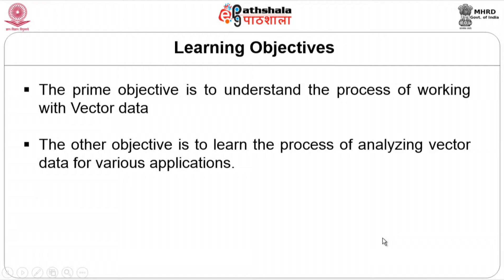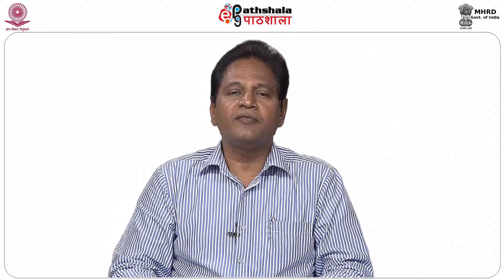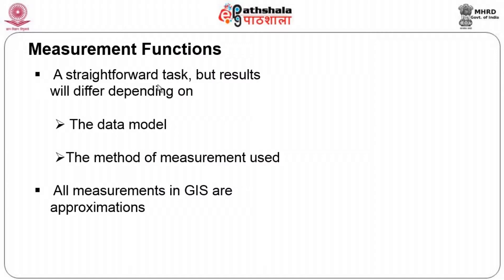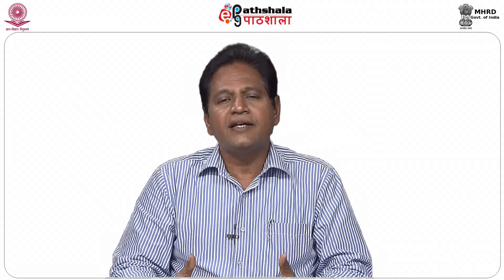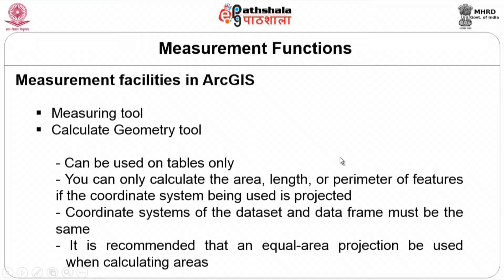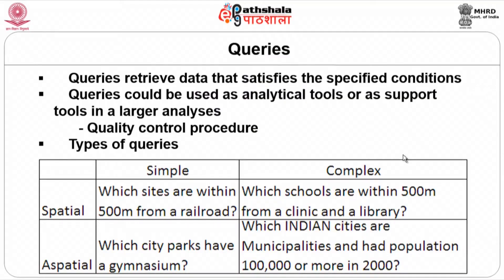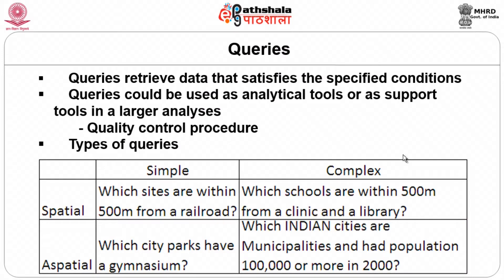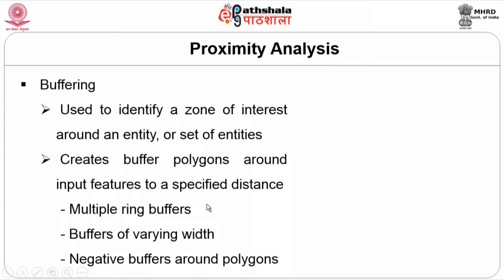M-30. Vector Analysis-1